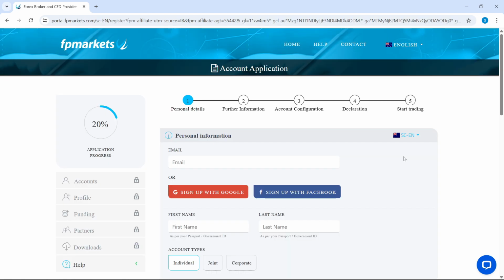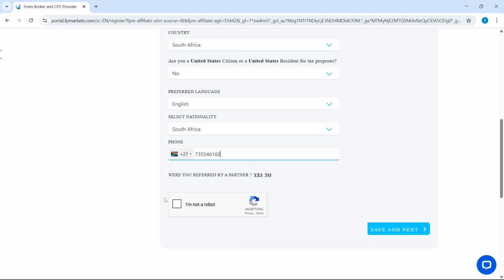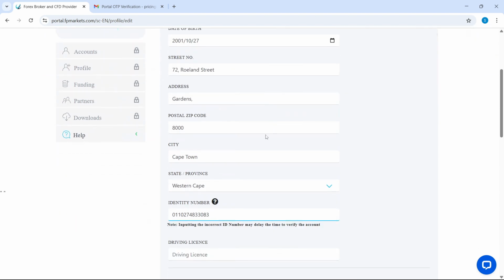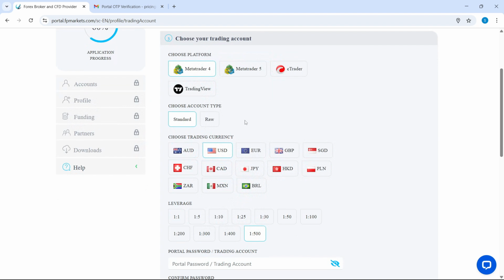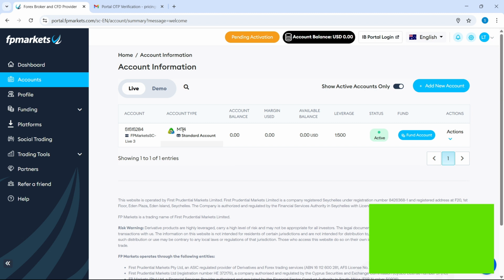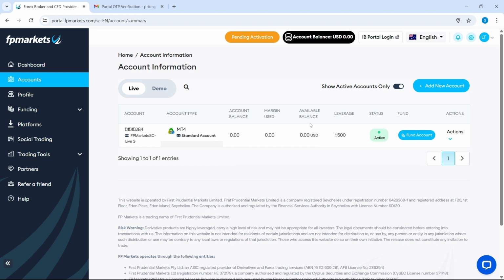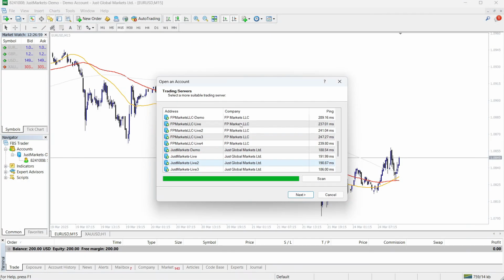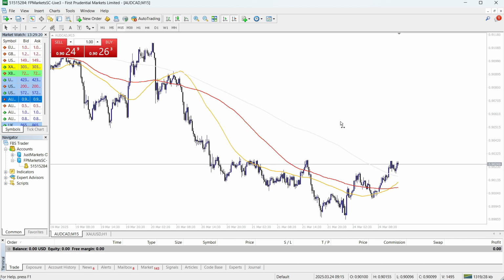How to Open FP Markets REAL Account (2025) | Registration | Deposit | Connect to Metatrader 4/5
In this comprehensive tutorial, I walk you through every step to open your FP Markets real account—from registration to depositing funds and connecting your account to MetaTrader 4 and MetaTrader 5. Perfect for beginners.

 This guide covers:
✅Account Registration: How to sign up for your FP Markets real account
✅Document Verification: Step-by-step process to verify your identity
✅Deposits: How to fund your account safely and efficiently
✅Connecting to MetaTrader: Detailed instructions to link your FP Markets real account with both MT4 and MT5

By following this video, you'll gain the confidence to start trading live with FP Markets and experience their reliable, low-spread trading environment.

00:00 - Introduction
00:29 - FP Markets Registration
06:10 - Opening a Real Account
10:09 - Identity Verification
11:59 - Depositing Funds to FP Markets Account
12:36 - Connecting Real account to Metatrader 4 /5
16:06 - Wrap Up

For more trading-related content ( Best Forex Brokers, Trading Education For Beginners and Copy Trading Guides)

Trading foreign exchange on margin carries a high level of risk, and may not be suitable for all investors. Past performance is not indicative of future results. The high degree of leverage can work against you as well as for you. Before deciding to invest in foreign exchange you should carefully consider your investment objectives, level of experience, and risk appetite